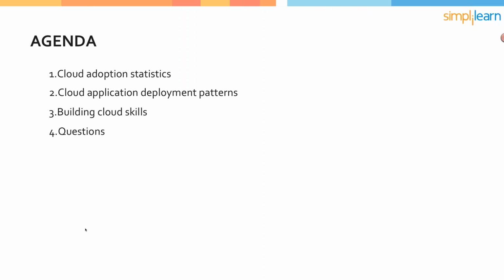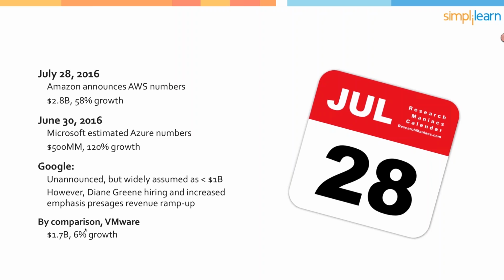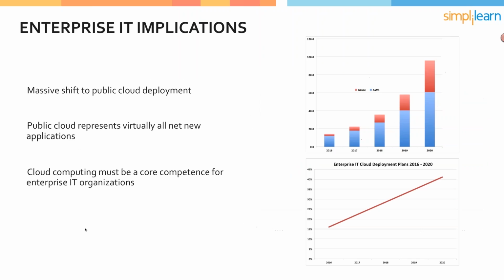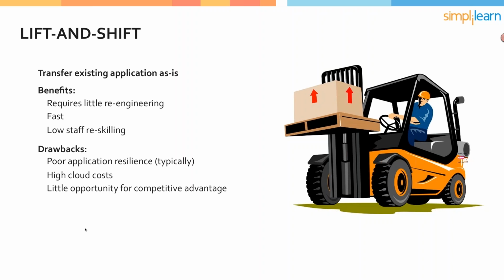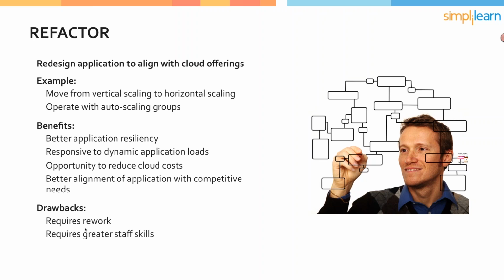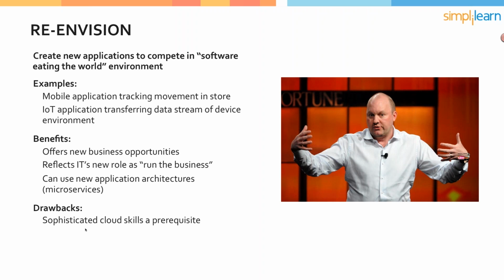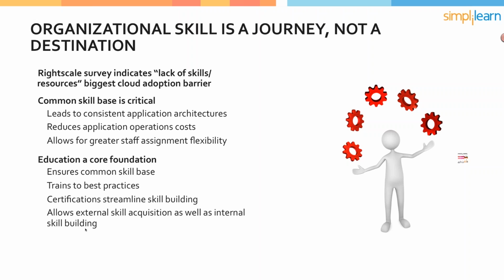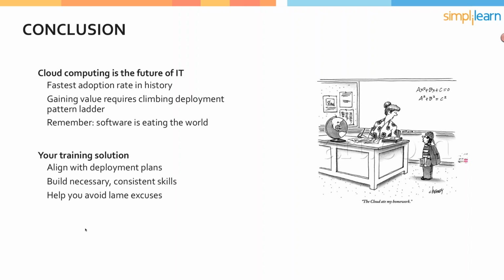Need For Cloud-Skilled Technical Professional With Growth Of Cloud Market | Simplilearn Webinar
Cloud computing is on fire. All the major players are reporting double- and triple-digit growth figures. The shift to cloud computing means IT organizations will need to build cloud skills internally — and fast. For individuals, cloud computing offers a fantastic avenue for rapid career growth. The key constraint for both is learning — learning how cloud computing works, how to build cloud-native applications, and how to manage complex cloud-based application portfolios. This webinar will discuss recent cloud computing growth trends and how cloud providers are extending their offerings — and what that means for individuals and IT organizations as they chart out their cloud journey.

About the host :
CEO of Navica, a consulting firm focused on cloud computing and DevOps. Named by wired.com as one of the ten most influential persons in cloud computing. Cloud computing advisor for CIO magazine. Blog finds mention on over a dozen ‘best of cloud computing’ lists. Highly regarded keynote speaker at cloud computing conferences around the world. Author\co-author of 4 books on virtualization and cloud computing, including his most recent book, Amazon Web Services for Dummies.